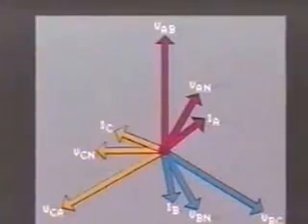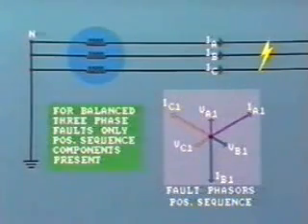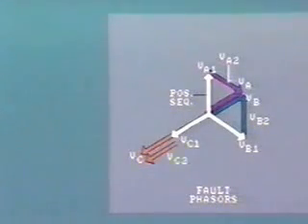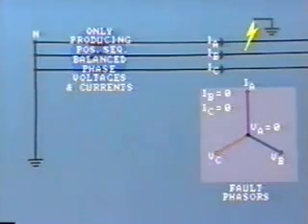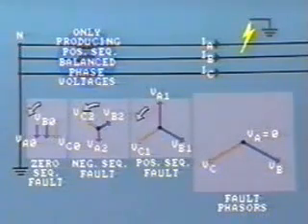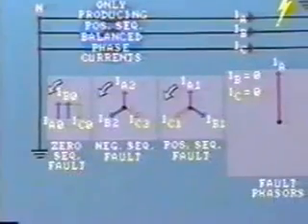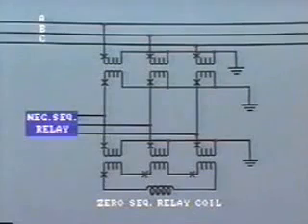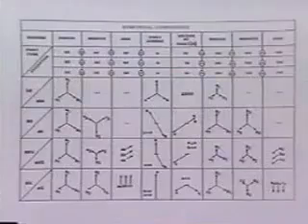symmetrical component negative,positive and zero sequence in fault voltage and current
types of faults,phasor diagram,symmetrical component  negative,positive and zero sequence in fault voltage and current,power system protection,protective relays,